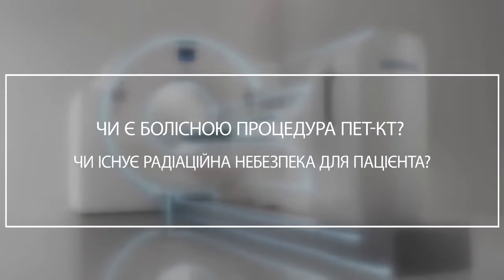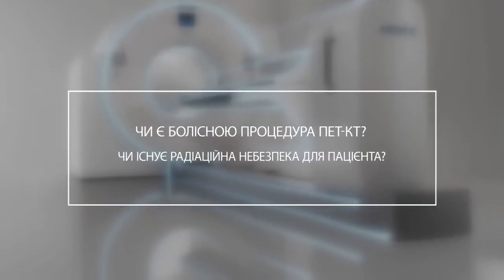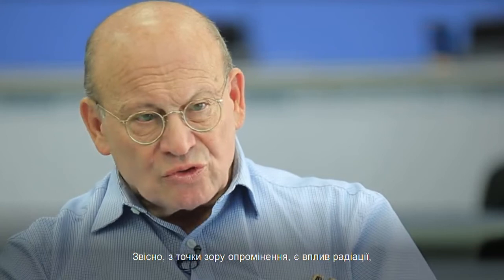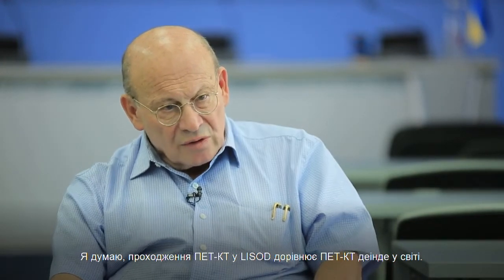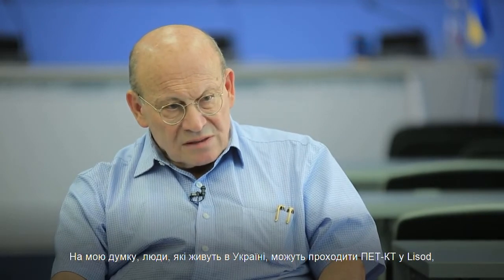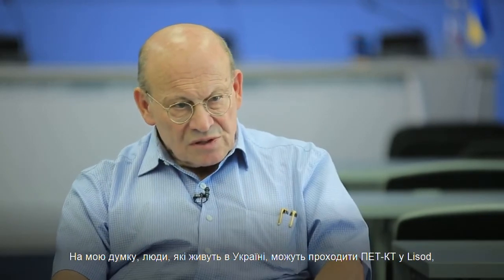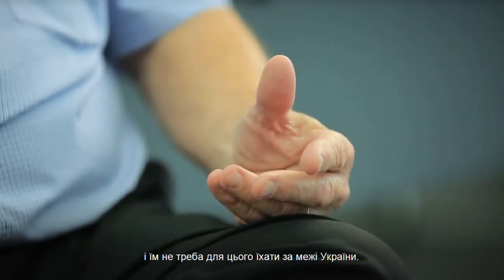О современном подходе к диагностике онкологических заболеваний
О современном подходе к диагностике онкологических заболеваний, о ПЭТ-КТ, как "золотом стандарте" онкологических исследований, который уже успешно применяется в Украине,  рассказывает израильский клинический онколог, профессор, руководитель совета консультантов LISOD Авраам Кутен.